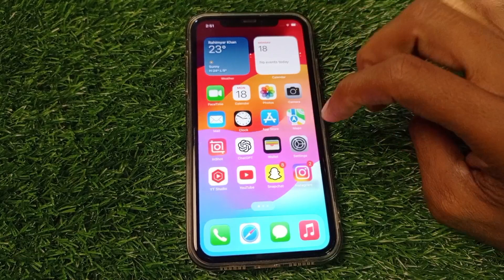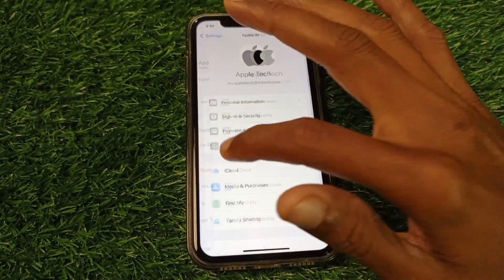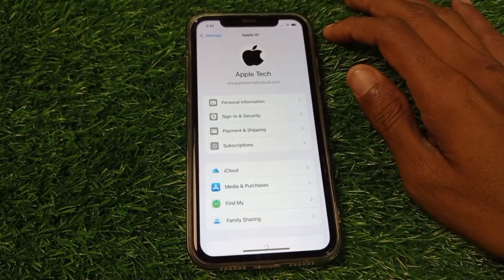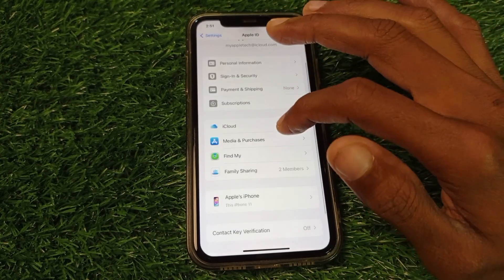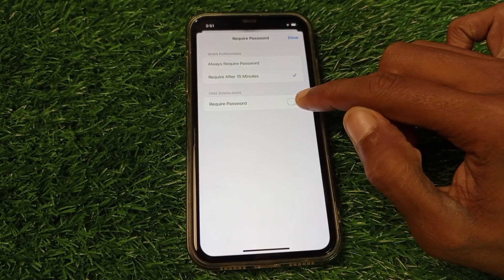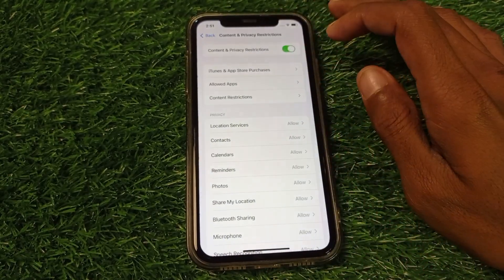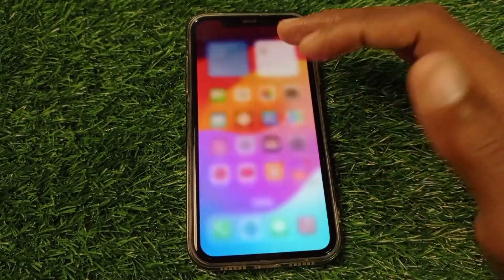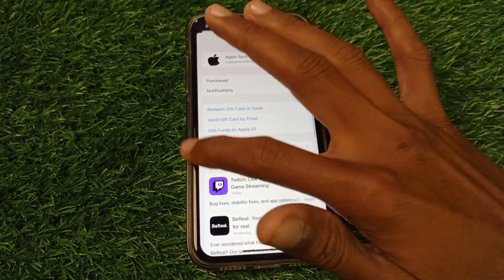How to download apps in iphone / How to download apps in iphone without payment method / iPhone